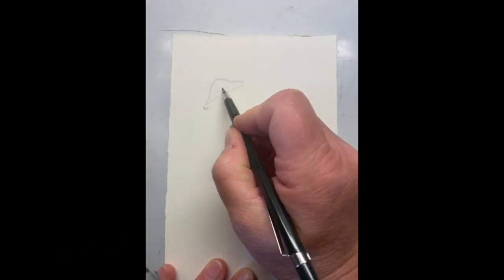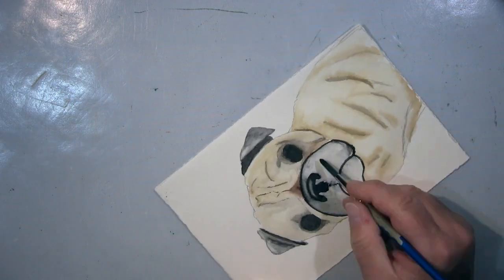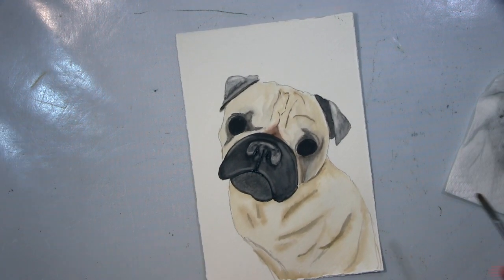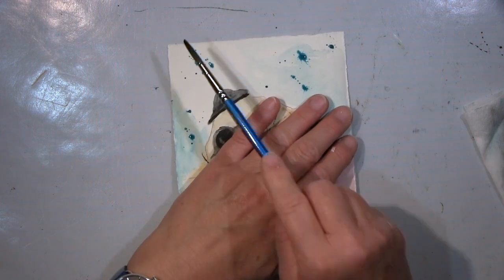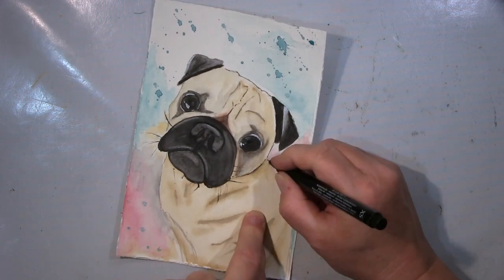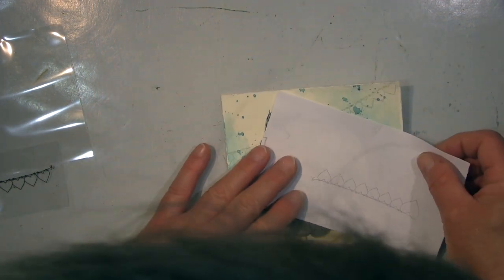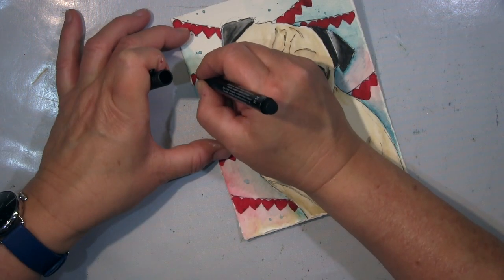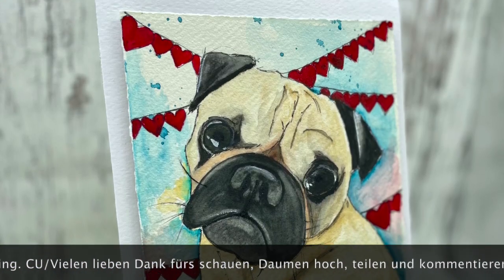Pug drawing with bunting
Birthday card for a pug owner.